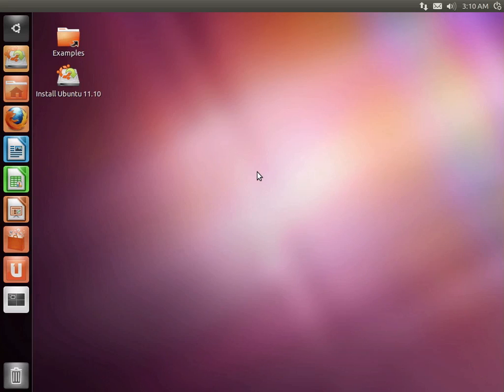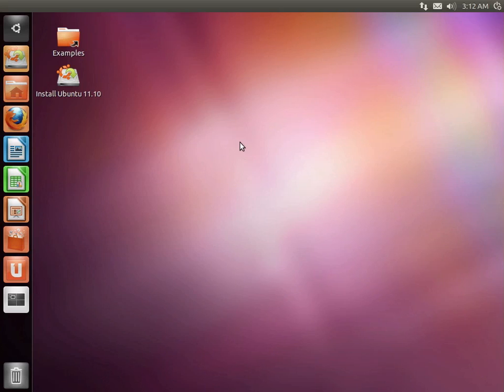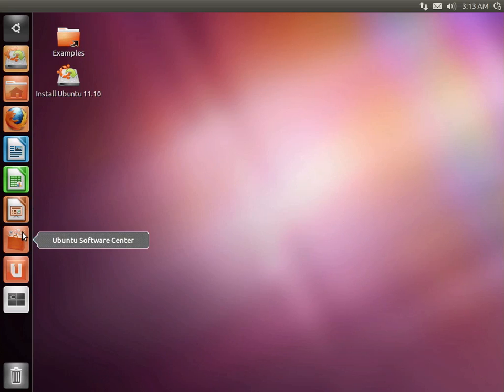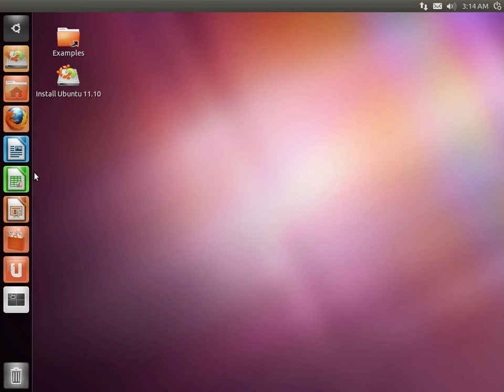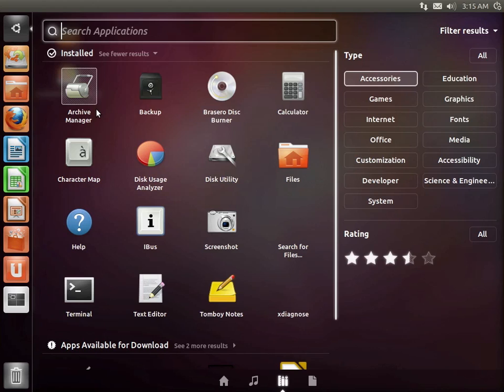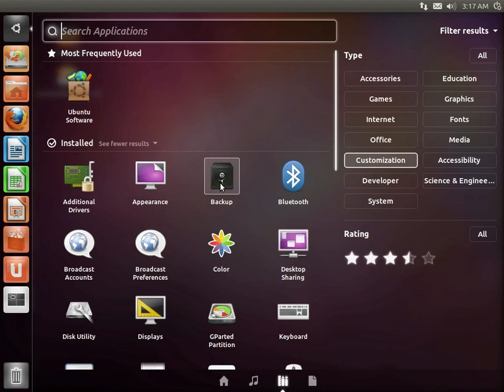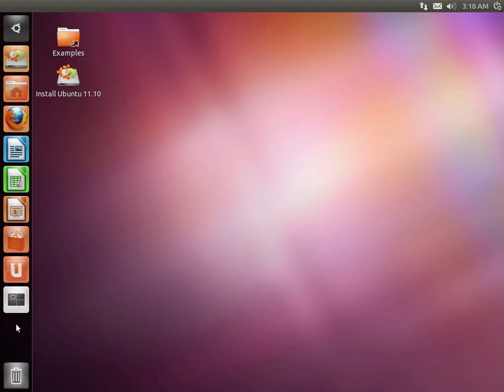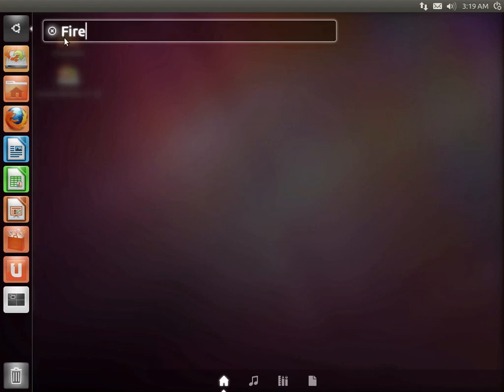Ubuntu 11.10 BETA 1 - First Look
I take a look at the first BETA release of Ubuntu 11.10.